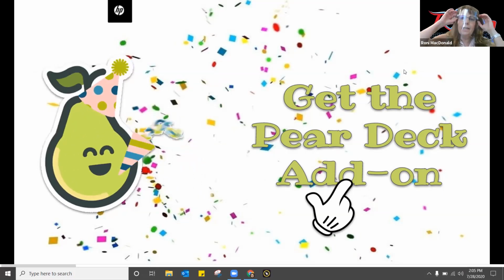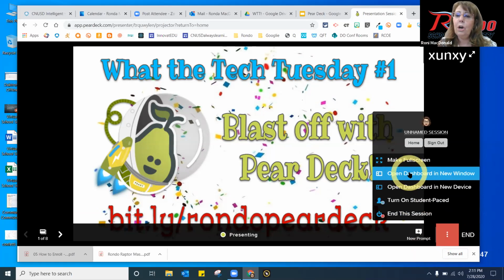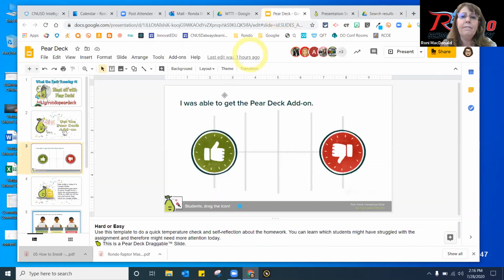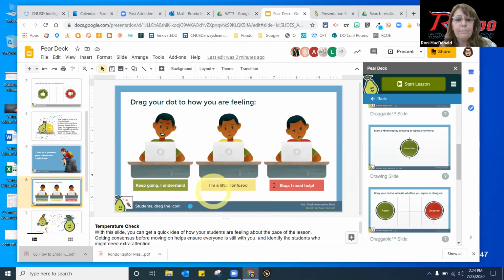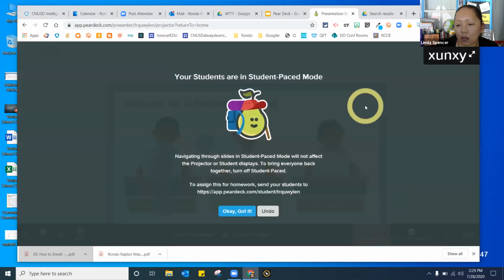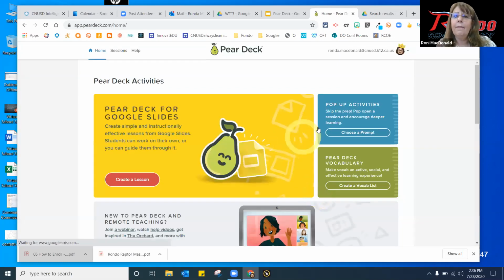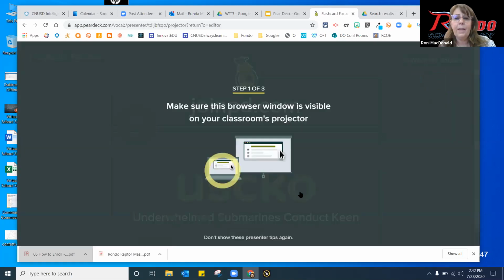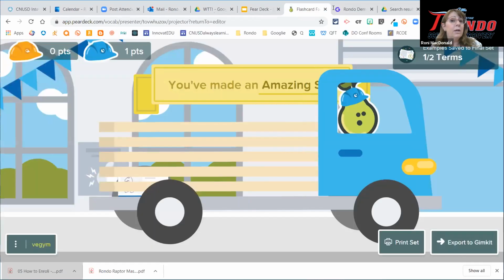Rondo - Pear Deck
Learn how to create a Pear Deck presentation and jump into a little Flashcard Factory!